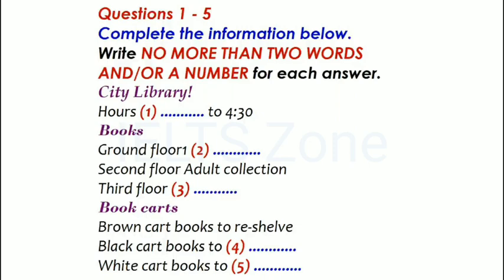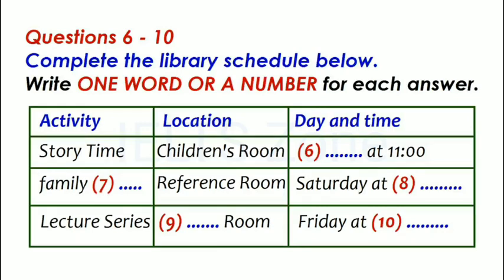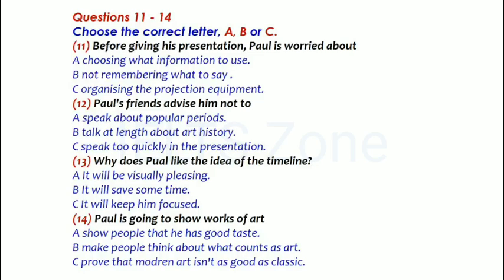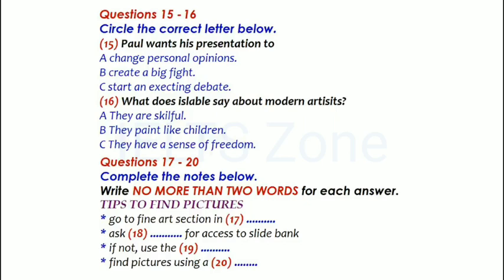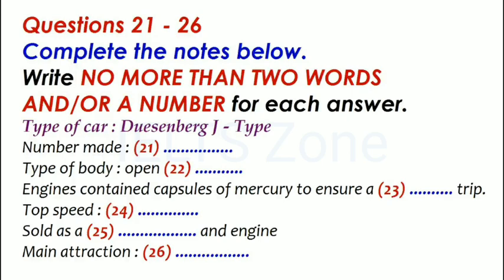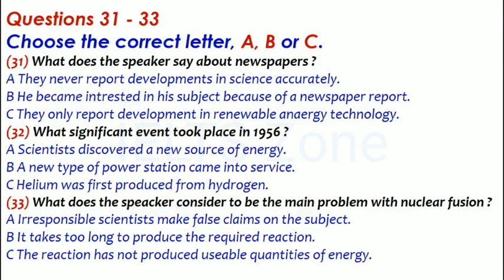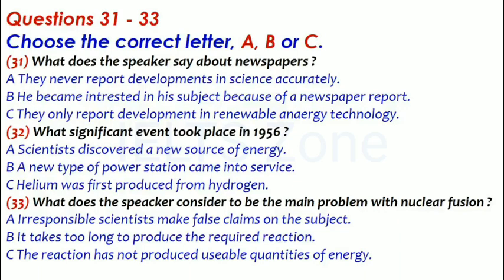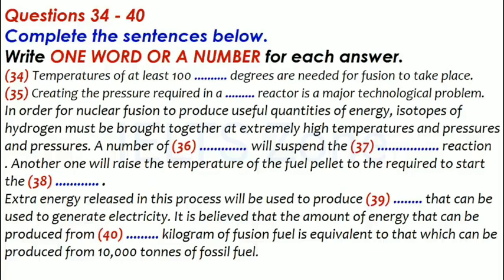IELTS Actual Listening Test, Makkarlisteningtest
makkarlisteningtest,Test1,test2,test3

 TEST Test2 Test3 test4 Makkar listening test
makkar listening test

Test1 test2 Test3 test4

Makkar listening test
IELTS LISTENING Test Test1,Test2,Test3,test4,book16